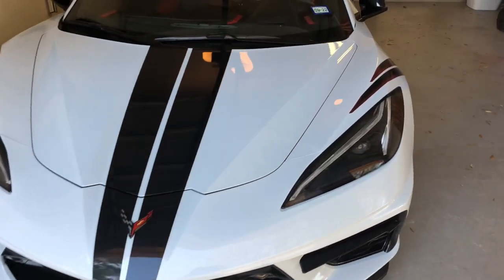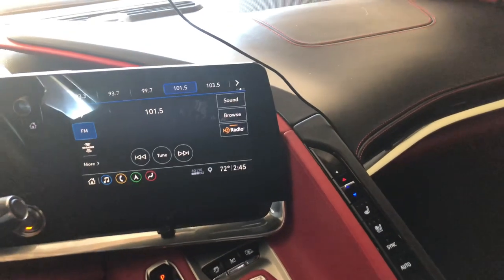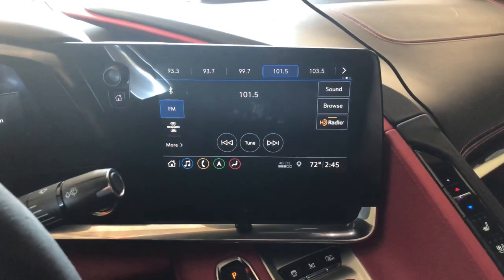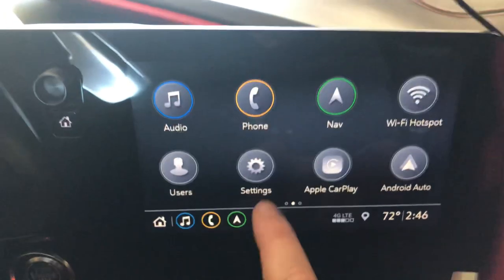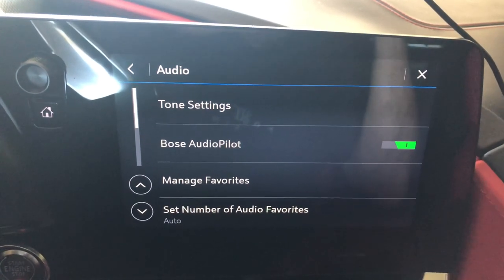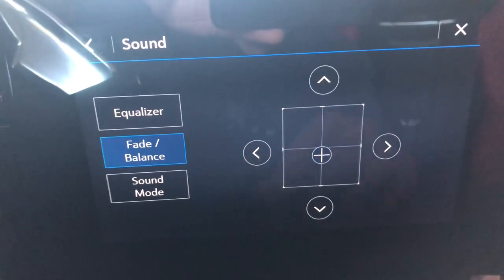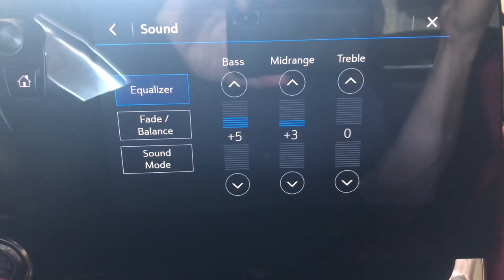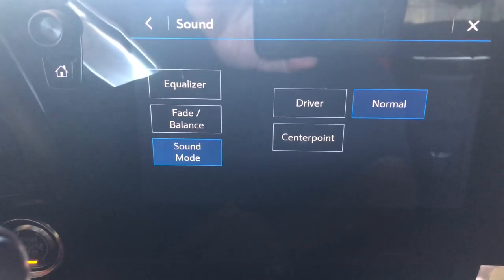C8 Corvette Bose Audio review & settings recommendations.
After much fiddling, I have found the audio settings that I believe produce the best sound quality. The Bose system is fabulous but with a few setting tweaks, it’s even better. iMHO.